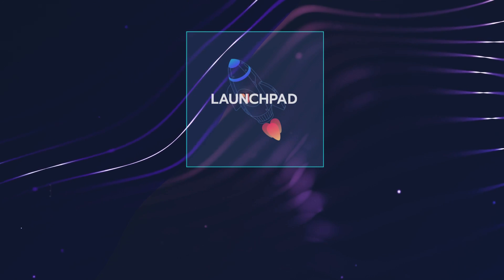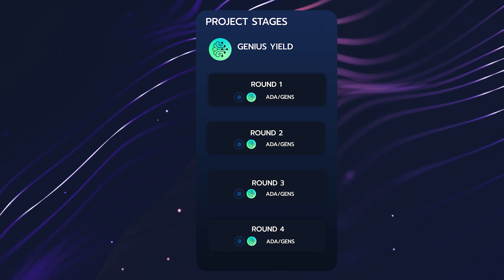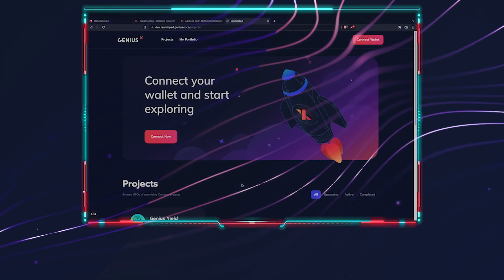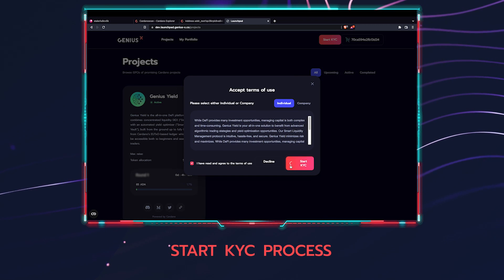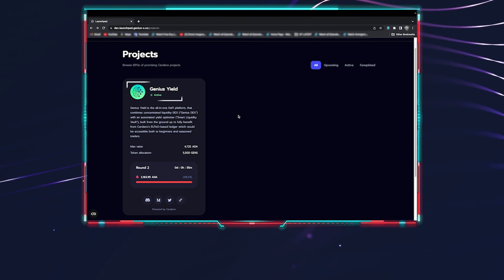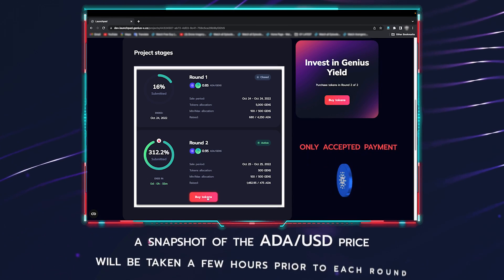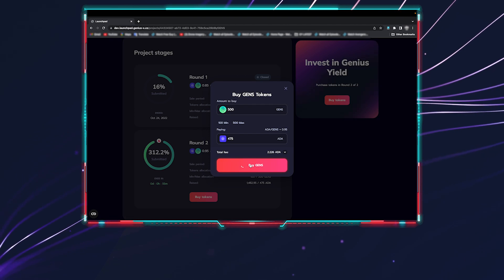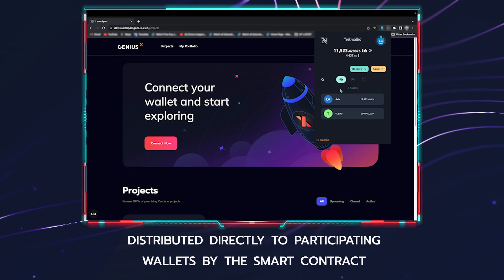Using the Genius X Launchpad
In this video learn how to use the Genius X Launchpad and its exciting unique features such as the oversubscription model.